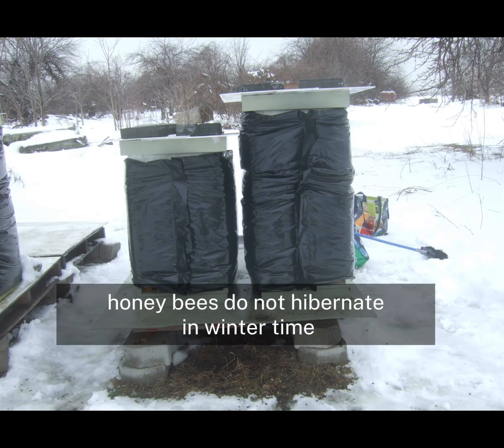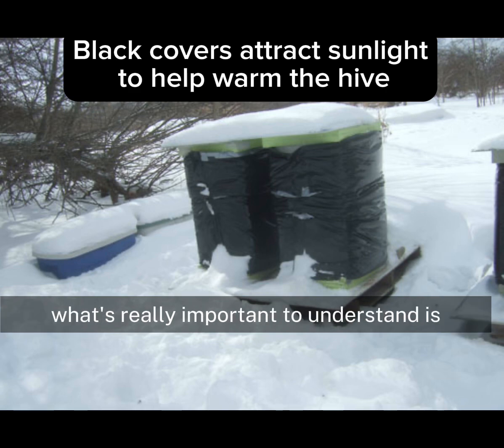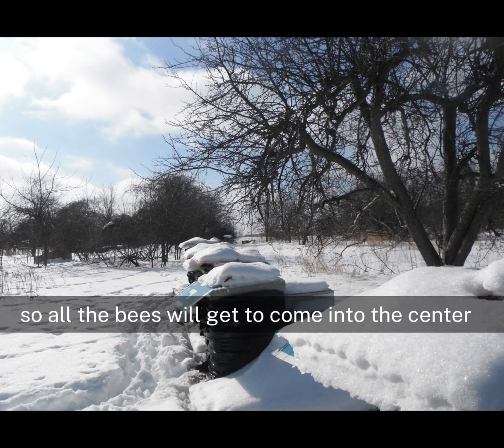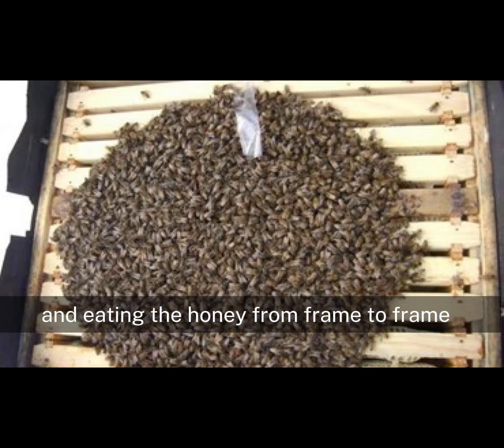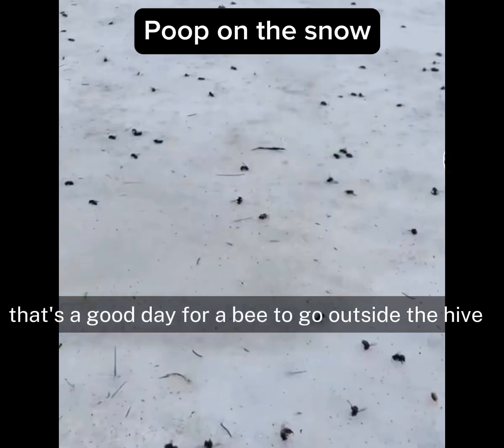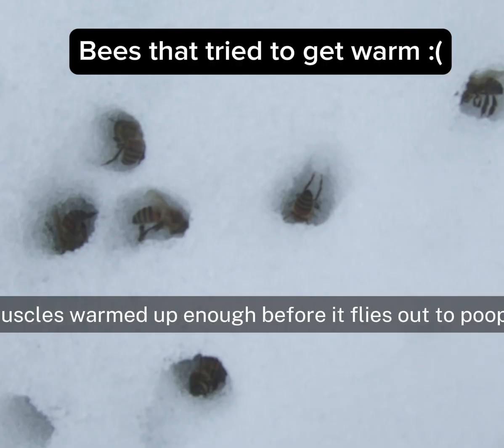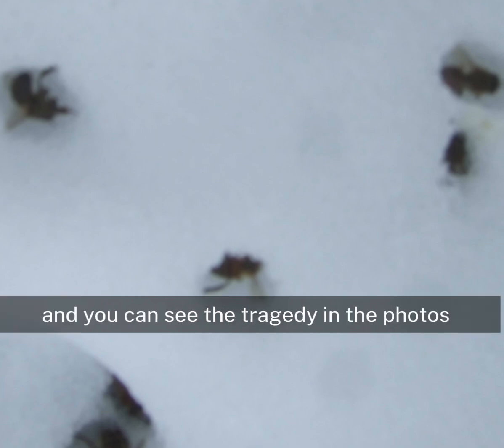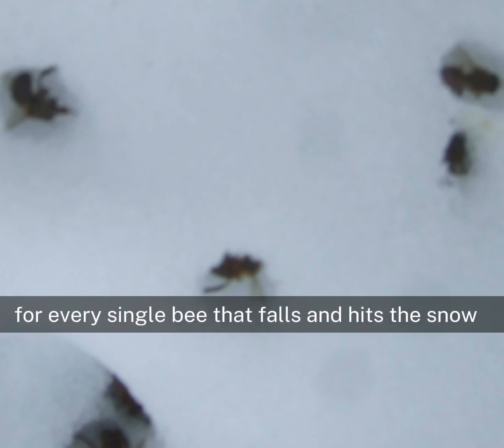How do honey bees survive in winter?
Honeybees do not hibernate in winter they stay awake, inform a cluster and shiver, their wing muscles without moving their wings to keep each other warm they eat their honey all winter long that’s why they collect so much honey beekeepers will always make sure they have plenty of honey for winter, which is about 80 pounds